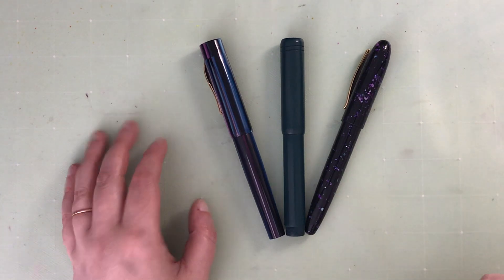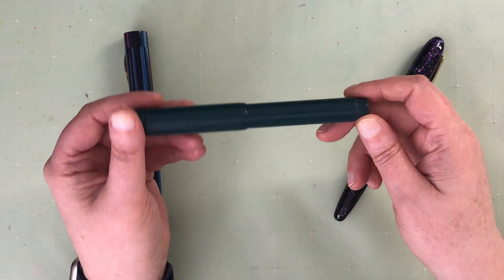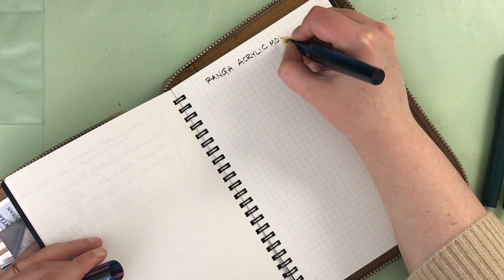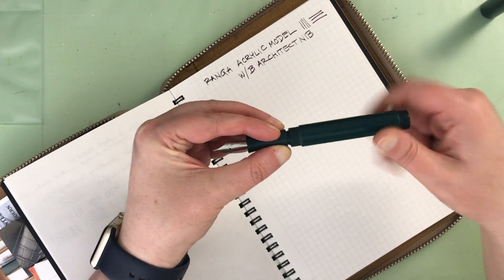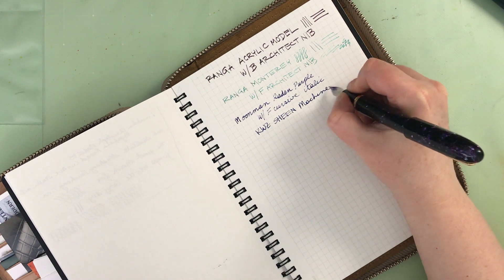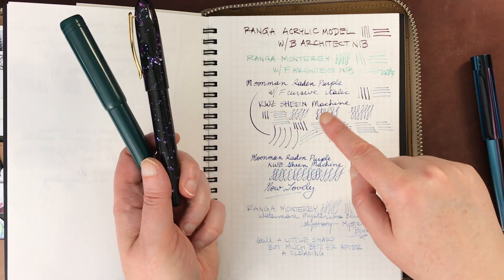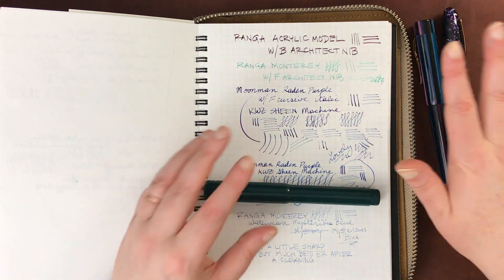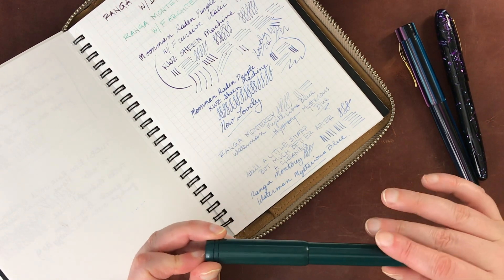Ranga Fountain Pens and Custom Nib Grinds from Peyton Street Pens